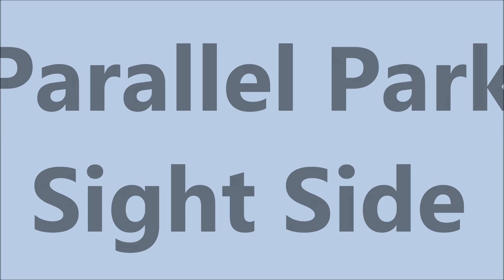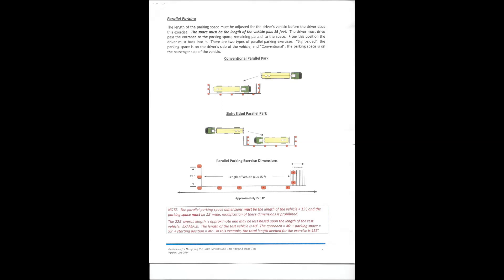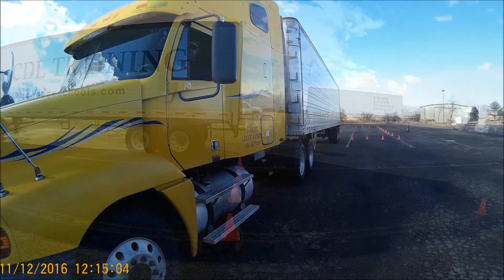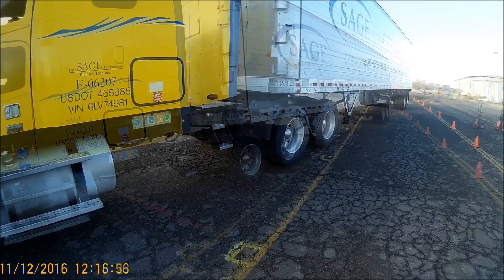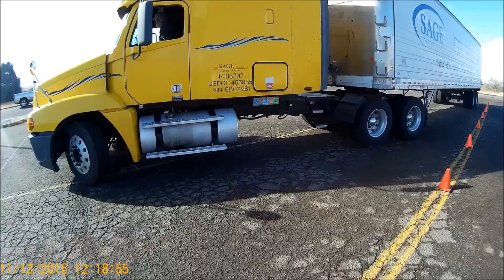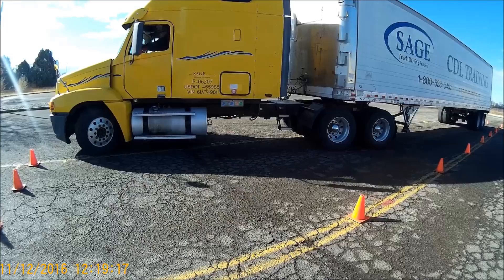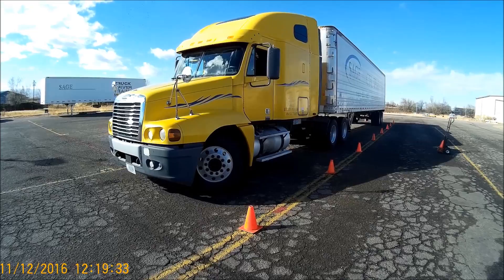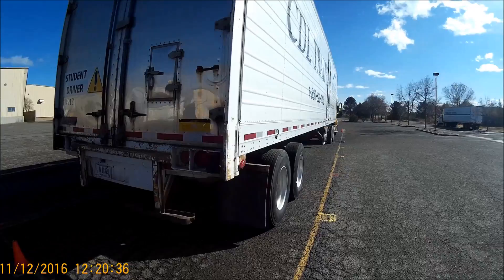CDL Test, Class A 2024. "Parallel Park Sight Side"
Second of the advanced maneuvers. Remember during the CDL test you'll only do ONE of the advanced maneuvers, you'll do either PP Conventional, PP Sight side, 90 Degree Alley dock. It's a random selection made by the examiner.
You're allowed two free pull ups, you can take as many as you need up to a point. Pull ups are the least amount of points "1 point after the two free" so do them to get in a better position. The G.O.A.L. is limited to only Two. Get out and Look, You cannot take a third look.
Encroachments are 2 points for any part of the vehicle that crosses or touches a boundary line. On a Class A vehicle both vehicles, tractor and trailer are scored separately. You could have part of the tractor and part of the trailer encroached and that would equal 4 points. You cannot finish an exercise encroached. You can finish outside a boundary line for your final position. The final position has to be adhered to or there will be a 13 point penalty. you will fail for that mistake. You'll be allowed up to 12 points total for a pass. The 13th point is a FAIL.
Ask questions to the examiner if you're unsure about anything.